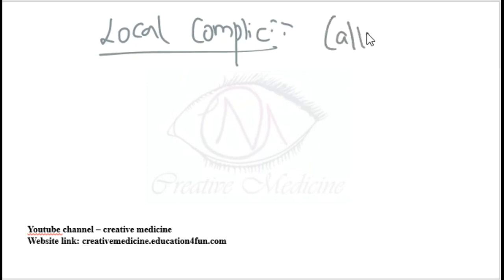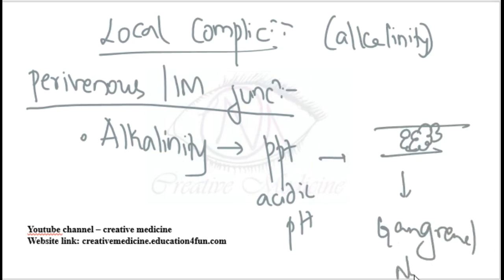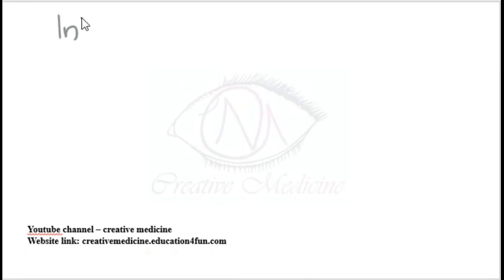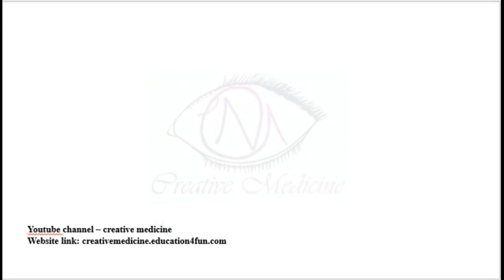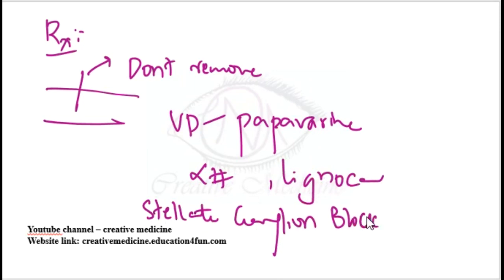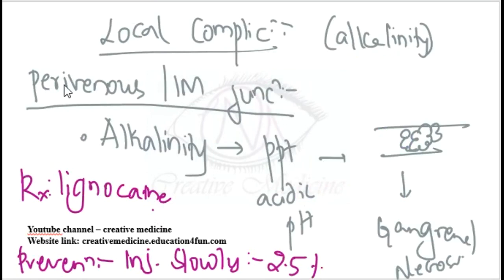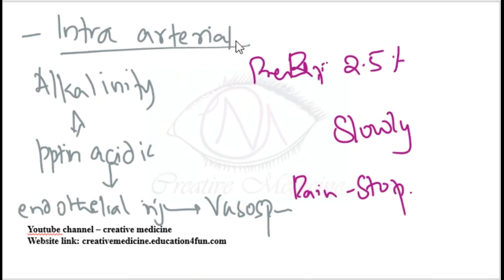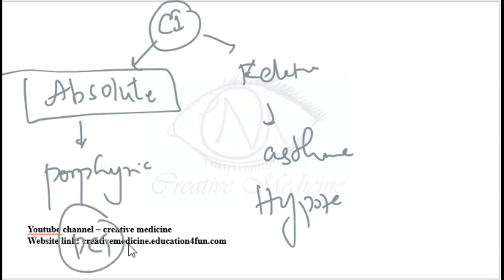Lec 2 Complications Of Thiopentone Sodium mp4